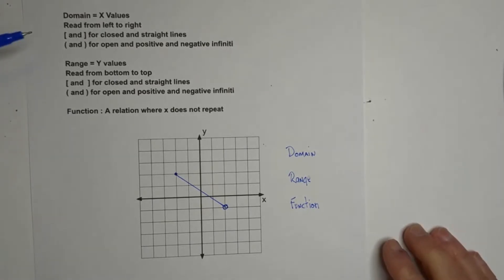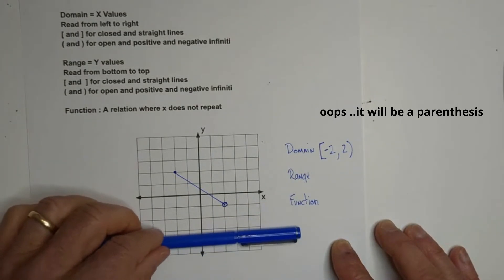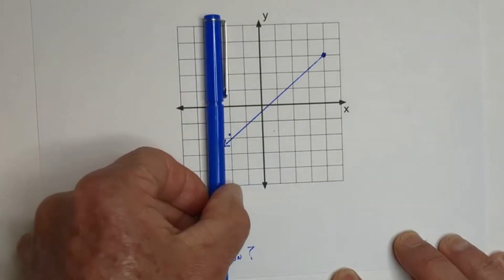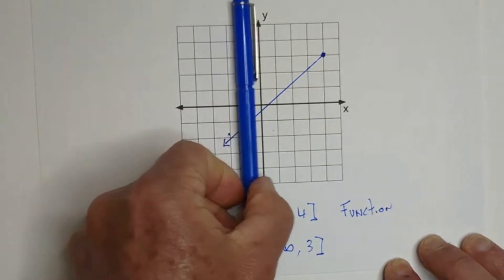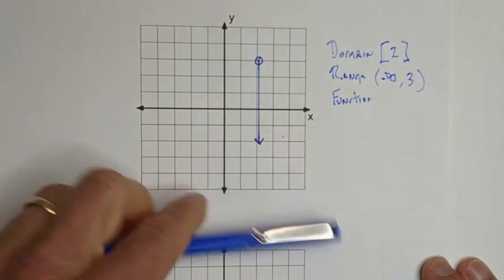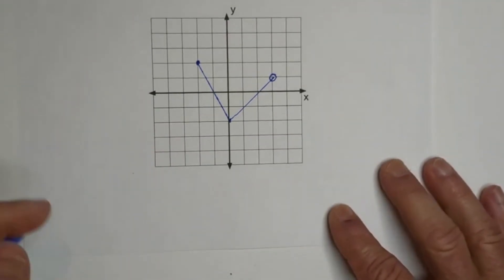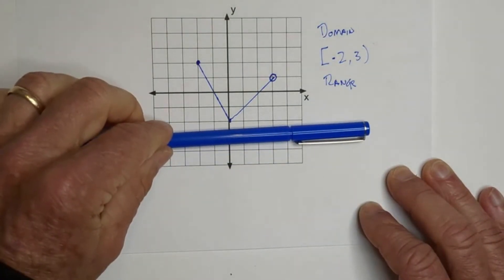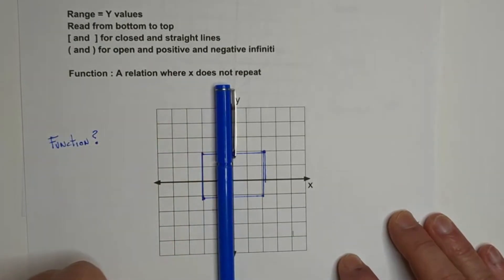Find the Domain and Range from a Graph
Learn how to find domain,range, and if a line is a function from a graph. Follow these guidelines
Domain = X Values
Read from left to right
[ and ] for closed and straight lines
( and ) for open and positive and negative infiniti

Range = Y values
Read from bottom to top

Function : A relation where x does not repeat